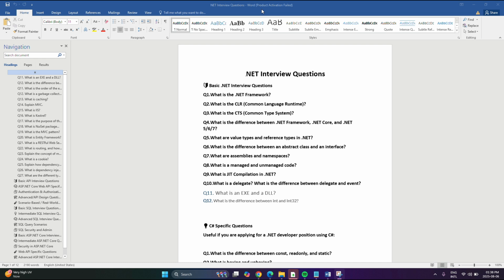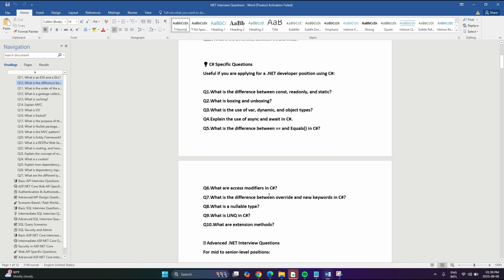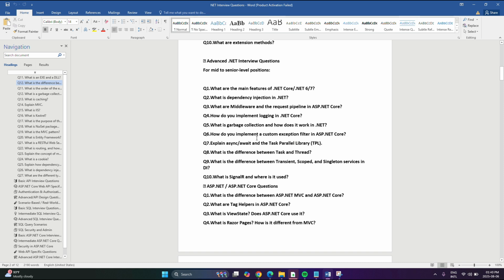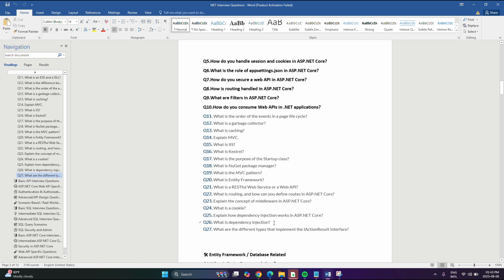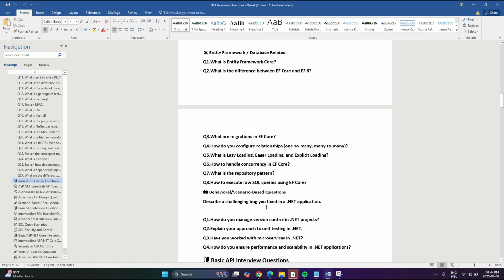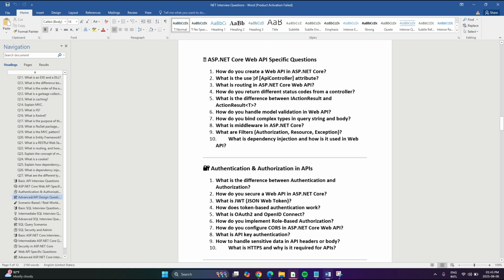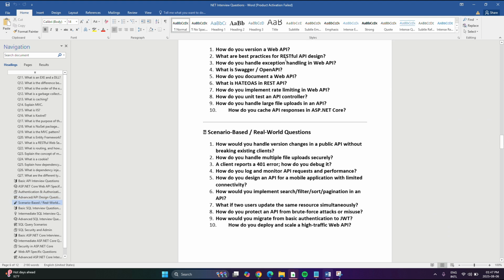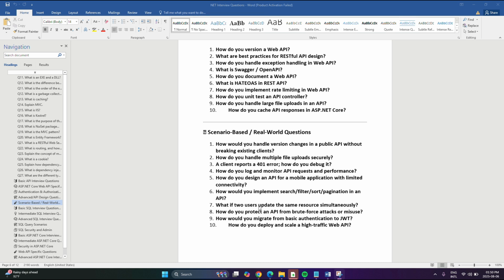Asp.net Interview Questions